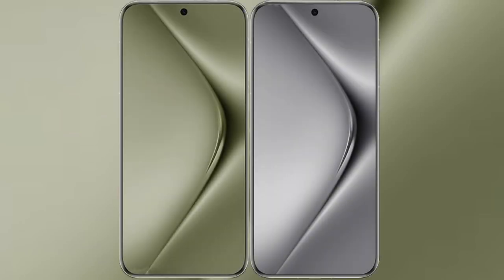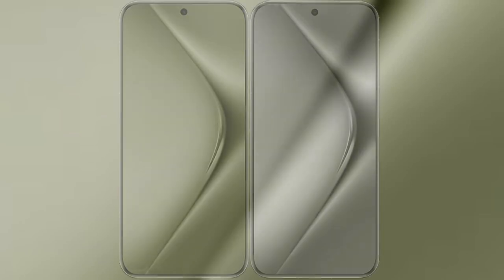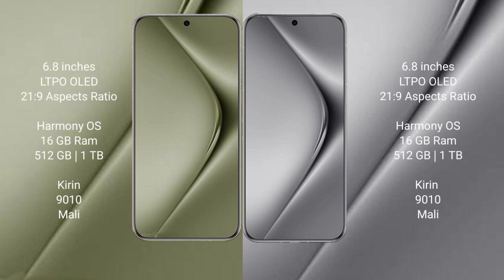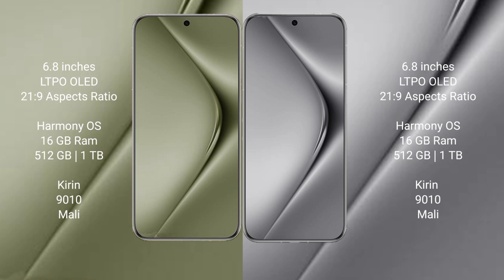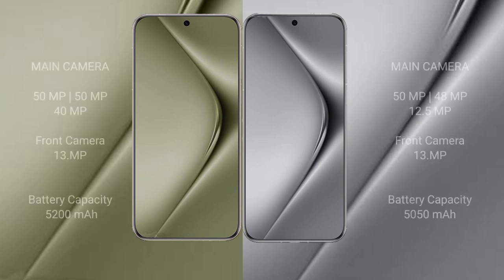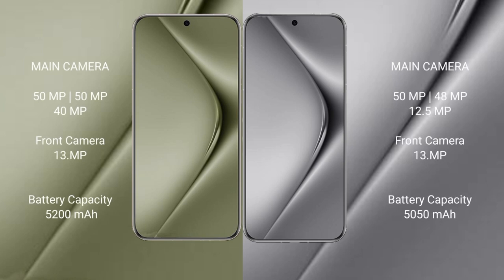Huawei Pura 70 Ultra vs Huawei Pura 70 Pro Plus Review